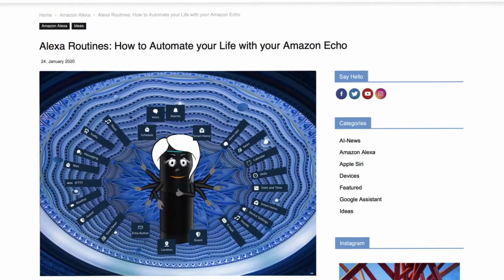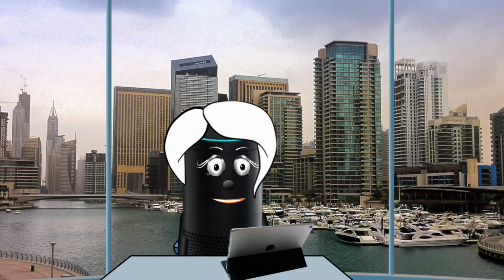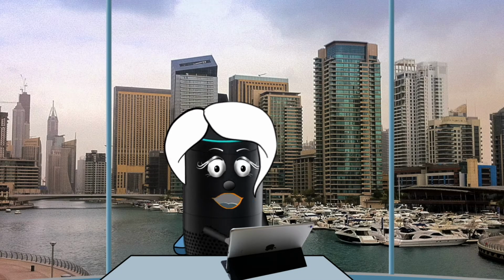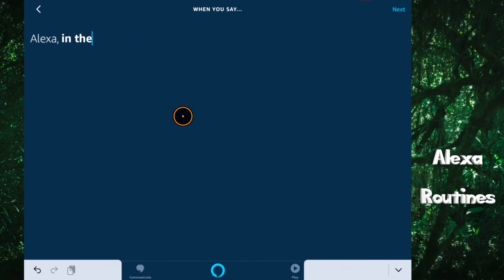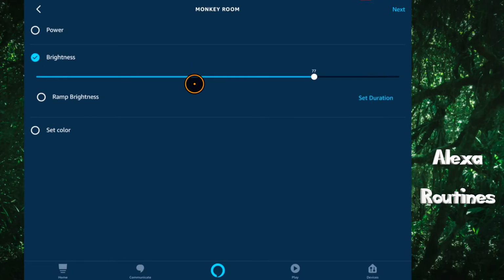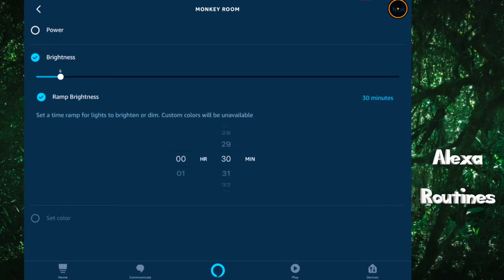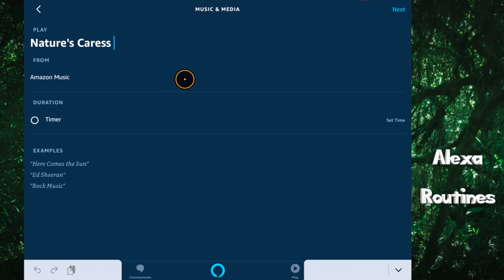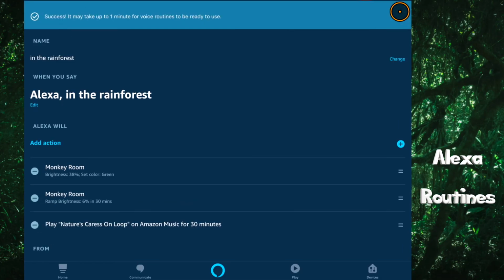How-To Create Alexa Routines: Immersive Storytelling with Ambient Scenes and Sounds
In this video, Alexa shows you how to create an Alexa Routine, where she will magically, on cue, create the perfect ambience to put you in the middle of the story you are reading, or just asleep. (We had to leave the bloopers in since they were so funny! ☺️) - Check out Alexa's post for tips & tricks and a detailed how

Introduction 0:05
The Three Little Monkeys - Alexa's Part 0:22
Alexa Routines Overview 0:53
Alexa Creating the Routine 1:53
Alexa's Routine Demo 4:22